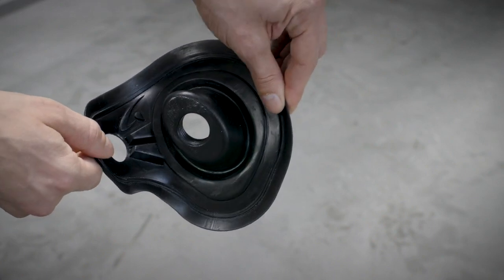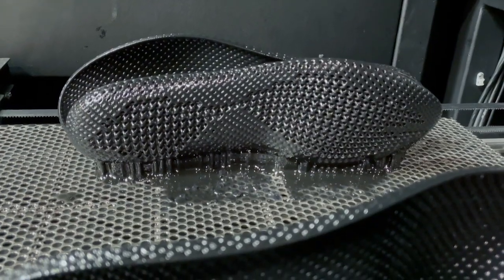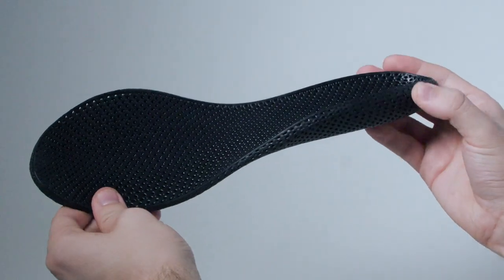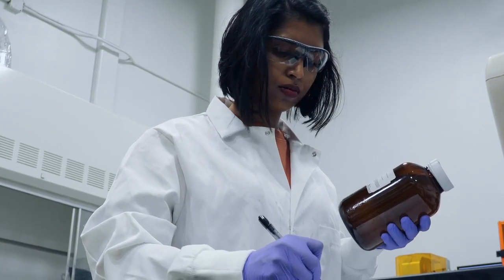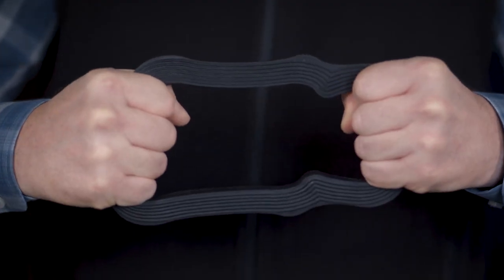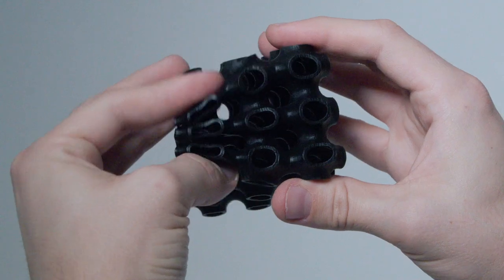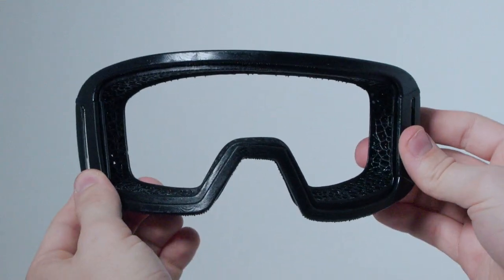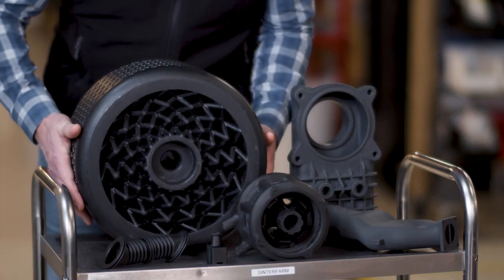High Strength Elastomer 3D Printing Photopolymers | DuraChain™ Elastic ToughRubber™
To learn more about our elastomer, rubber, and foam 3D printing materials
To get a quote on 3D printing / additive manufacturing services

Elastic ToughRubber is used in various end-part applications as a production 3D printing polymer. Combined with the ETEC Xtreme 8K, it is already replacing injection molding parts on the market today.

The combination of the Xtreme 8K and photo elastomers like Elastic ToughRubber 90 provide a potent mix to solve real production problems for end manufacturers for OEMs and custom brands. This material is used in various end-part applications. As a production polymer, that's already replacing injection molding parts on the market today.